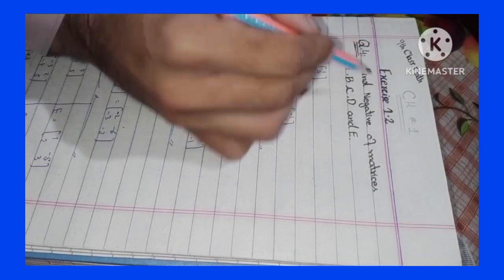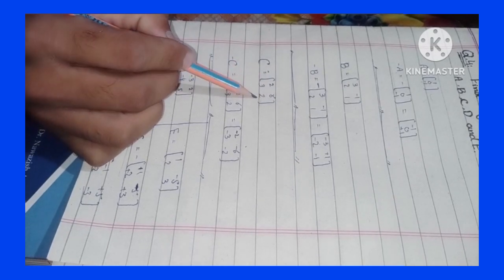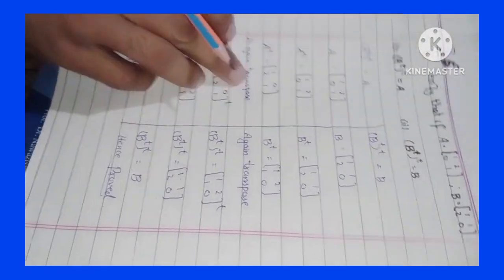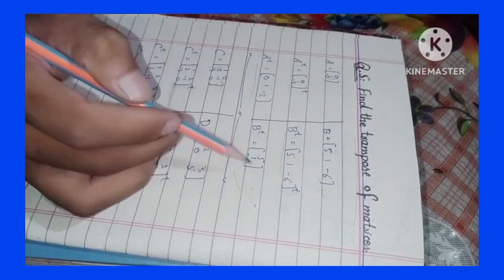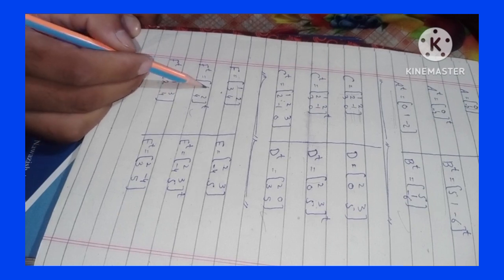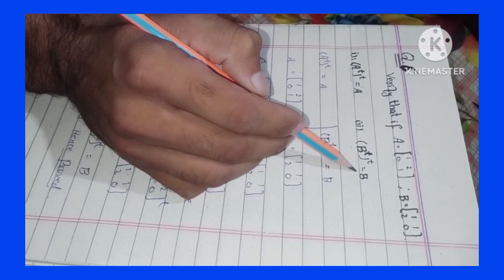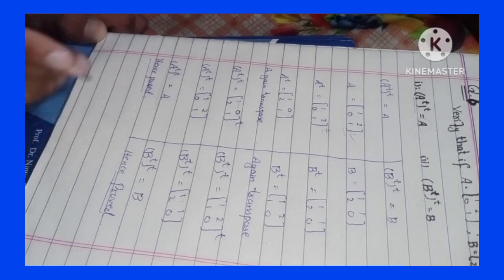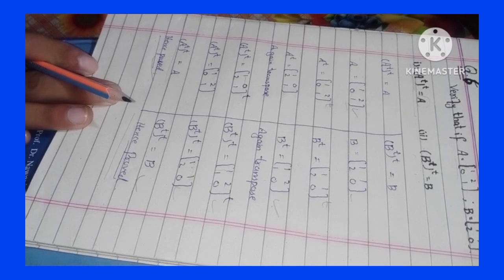9th Class Mathematics Exercise 1.2 - Q.4, Q.5, Q.6 Solutions | Dr. Hassan Mathematics Channel.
Description:
In this video, we'll tackle the challenging questions from Exercise 1.2 of the 9th class mathematics curriculum. Dr. Hassan, your math guide, will walk you through the step-by-step solutions to Question 4, Question 5, and Question 6. Whether you're a student looking for help with your math homework or just a math enthusiast, this video has you covered. Watch, learn, and master these problems to excel in your math studies.